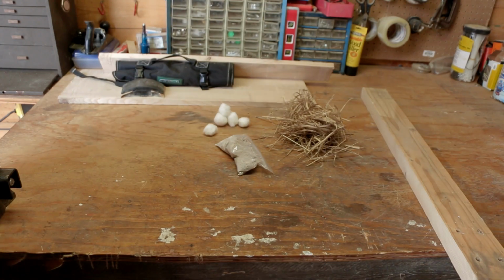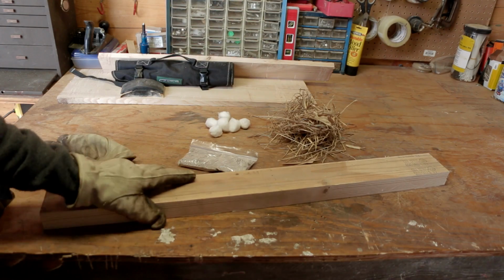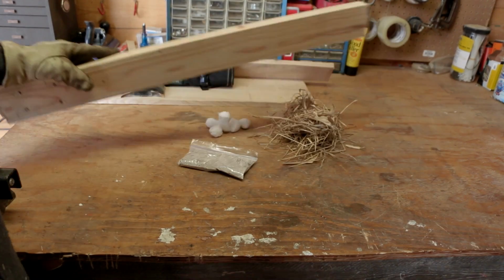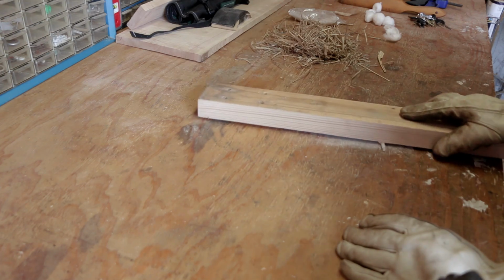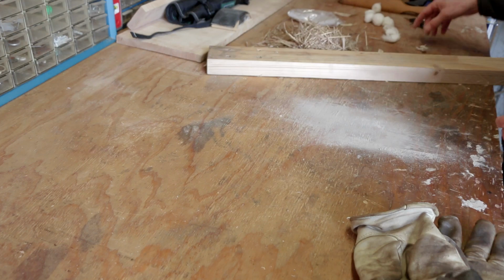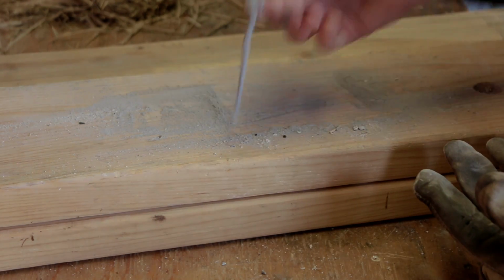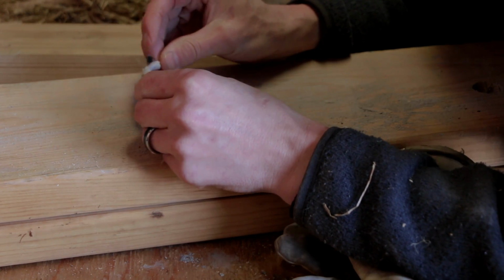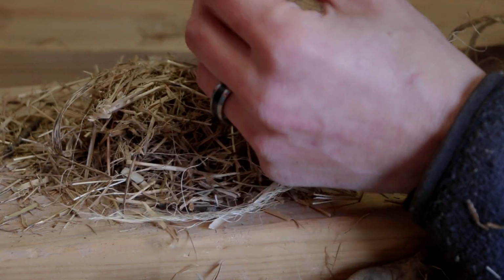Easiest friction fire method - How to Start a fire with a 2 x 4 and a cotton ball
Wanted to try out a different method of starting a friction fire using a 2x4 and a cotton ball. Came across this idea on David West's Channel. I think this has to be the easiest method I have come across.